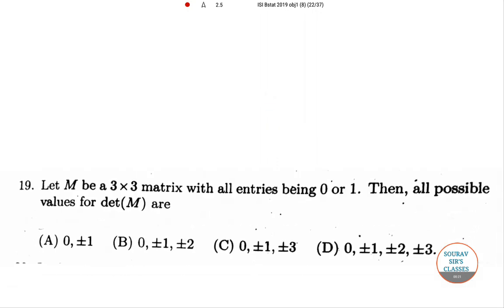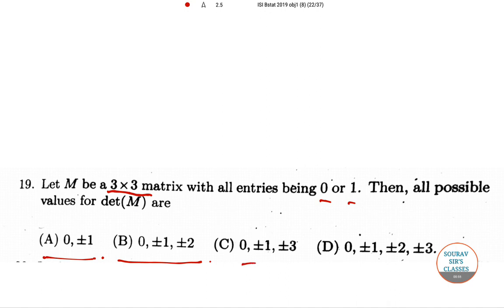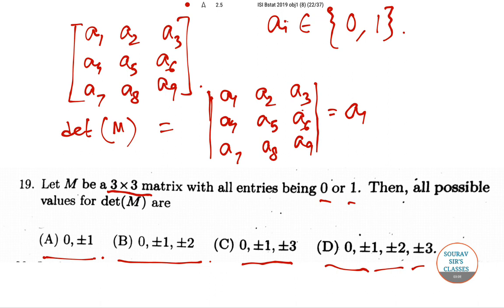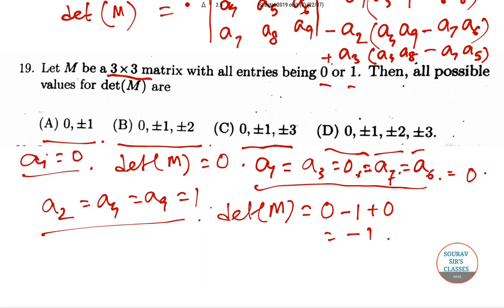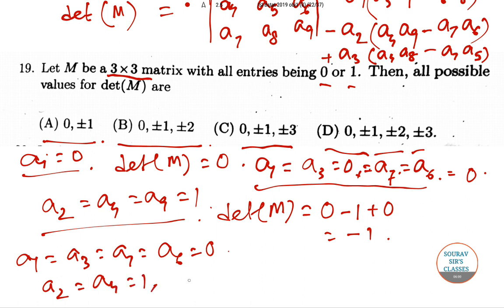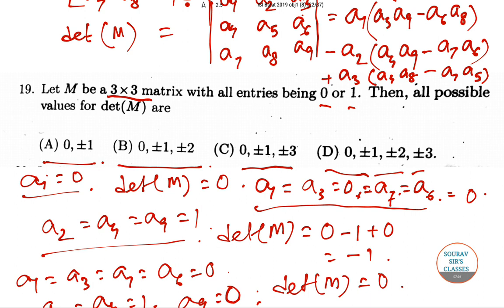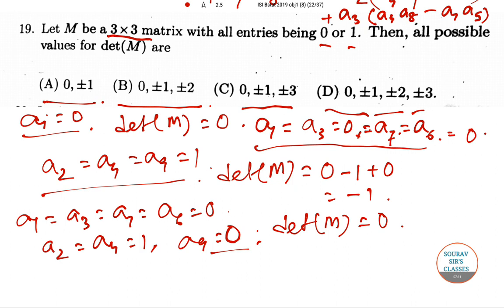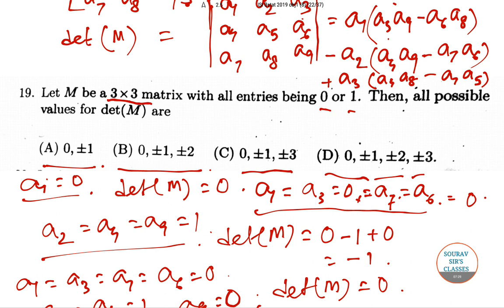ISI B STAT 2019 QUESTION PAPER SOLUTION WITH DETAILED EXPLANATION. EXAM PATTERN. PREPARATION.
# ISI 2019 # How to Crack it # Question Paper Solved #  Competitive Exams # Question No.19 # Matrices # Bachelors # Determinants # MCQ # Numericals # Full information explained # Tips and Tricks.

Indian Statistical Institute, conducts the Indian Statistical Institute Admission Test abbreviated as ISI Admission Test. Admission to the academic programmes offered at the ISI-K IS strictly based on the merits obtained by the candidates which is evaluated from their performance in ISI admission tests and interviews. The past academic records of the candidate may also be taken into account for the purpose of performance evaluation. The ISI admission test is held at a number of Centres across the country.